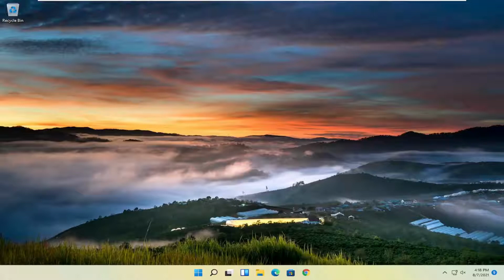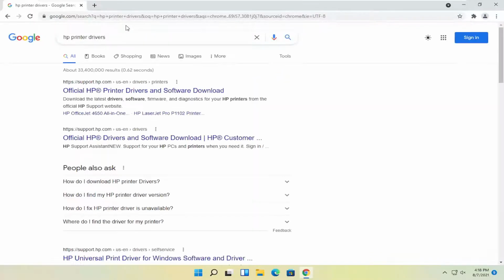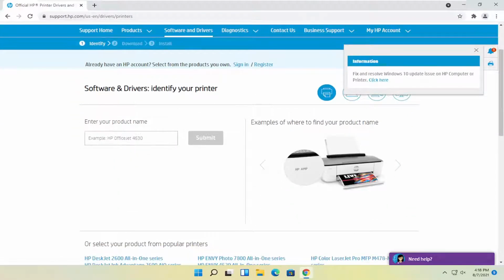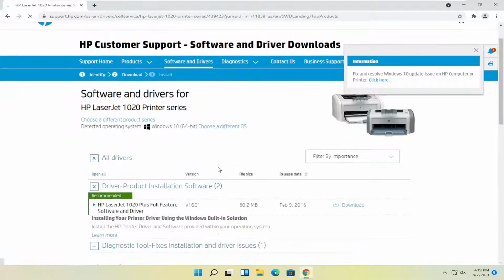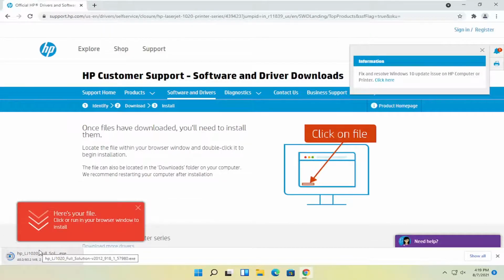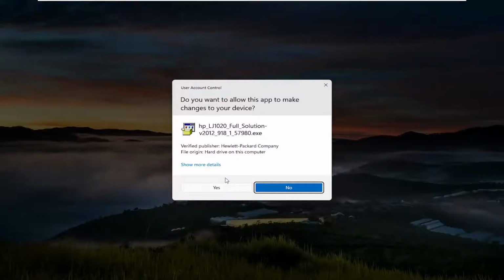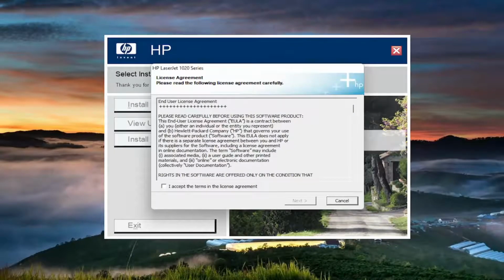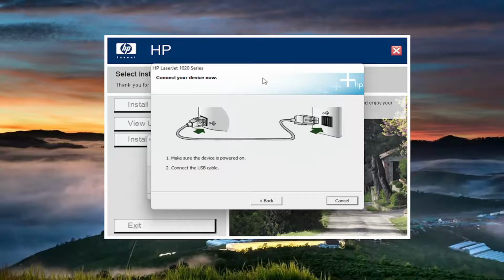Download HP Printer Driver Software Without CD/DVD In Windows 11 [Tutorial]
There was a time when the only way to install printer software was to use a disc, whether floppy, zip or CD. But these days, many computers are sold without any disc drives, and most new printers are sold without CDs. But that doesn't mean installing your printer needs to be any more challenging than inserting a CD into your disc drive. In fact, there are multiple easy ways to add your new printer.